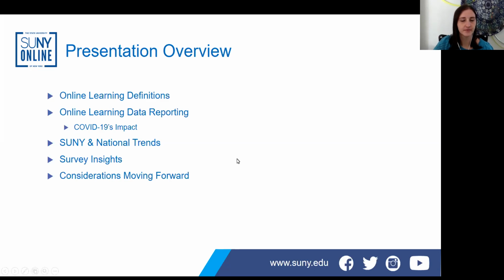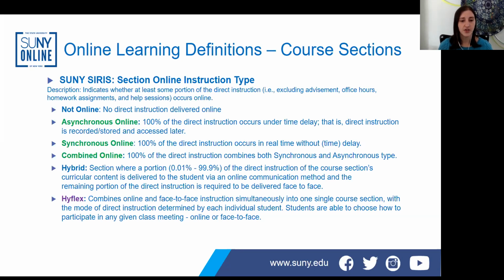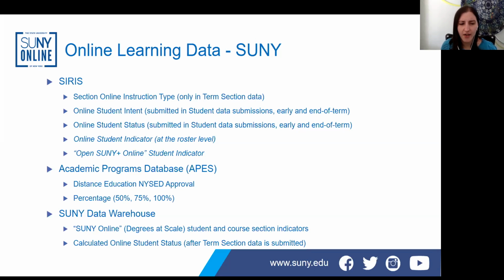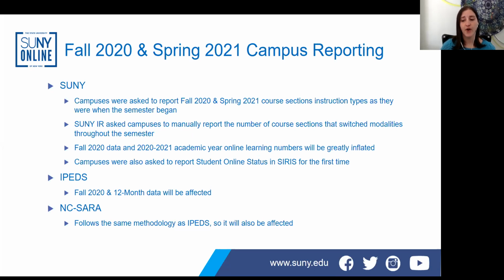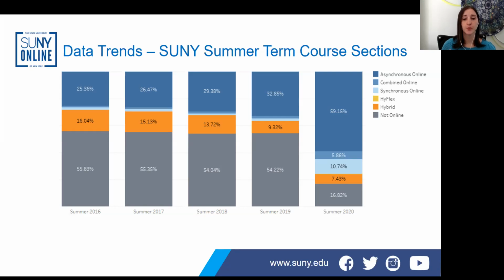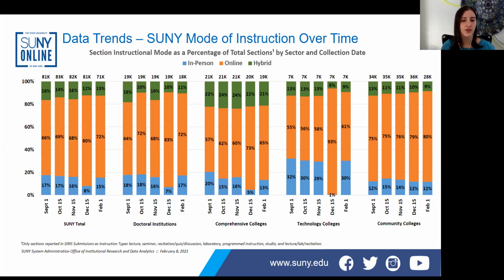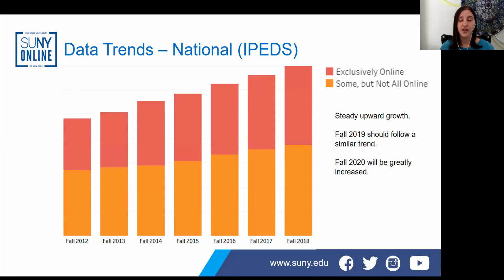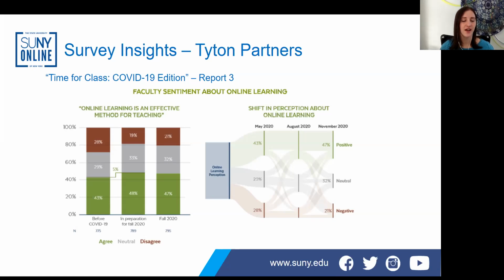Deciphering Online Learning Data during COVID-19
During this presentation, learn the official SUNY definitions for different course instruction modalities, and how campuses were asked to report data after the COVID-19 transition to primarily remote learning.

The presenter will explain how online learning data trends, locally and nationally, will be impacted by COVID-19, and how to interpret this data moving forward.
Dr. Kristyn Muller, Impact Analyst, SUNY Online